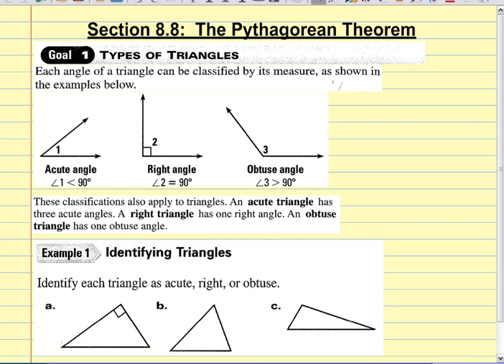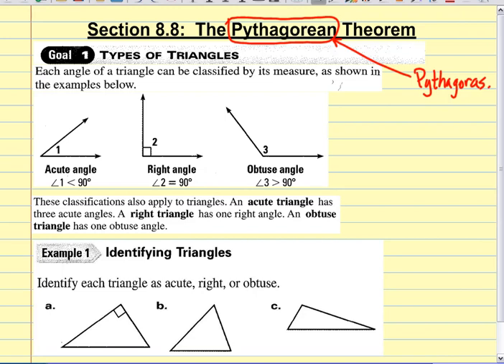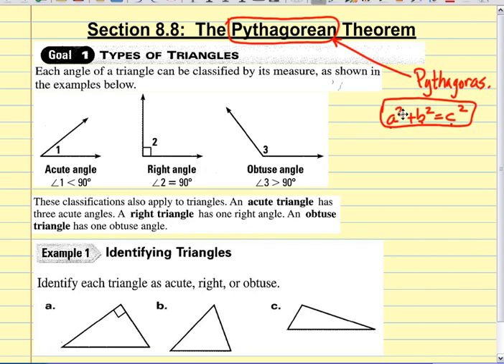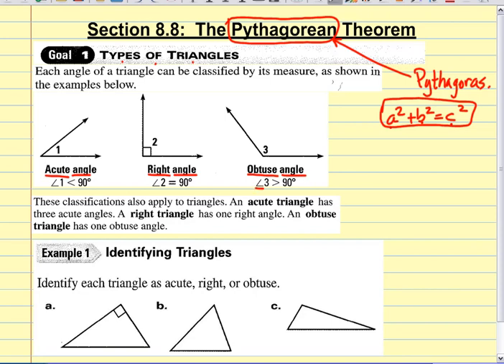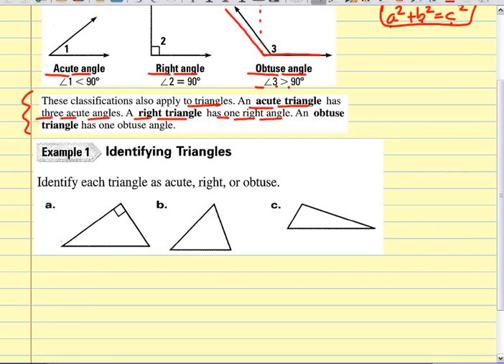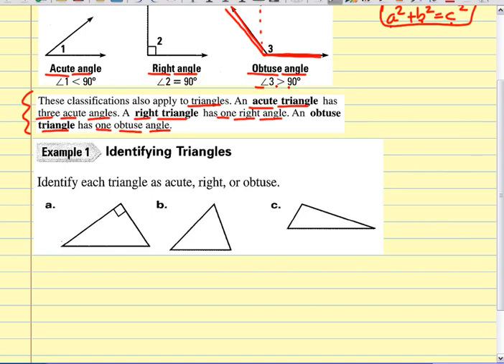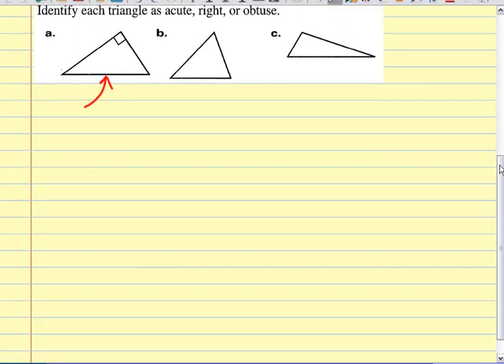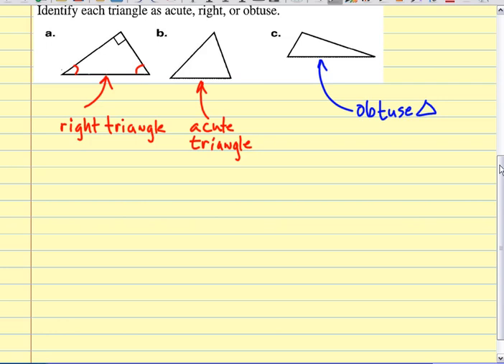Math 6, 8.8.1